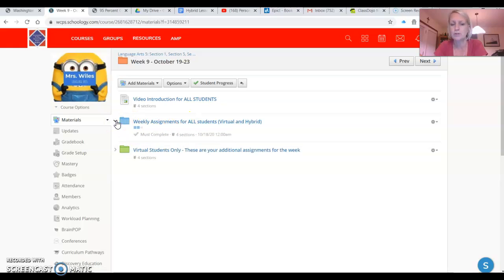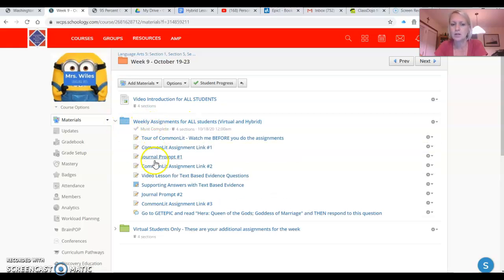week 9 explained